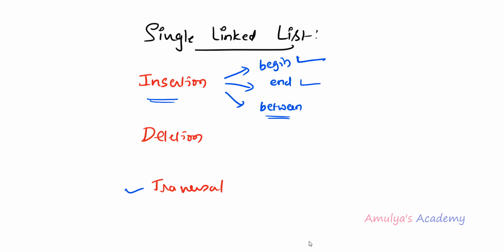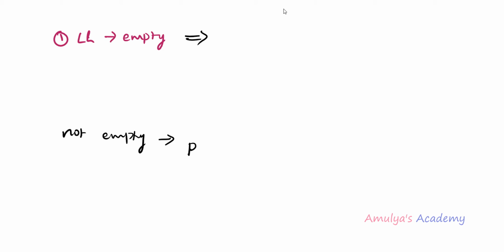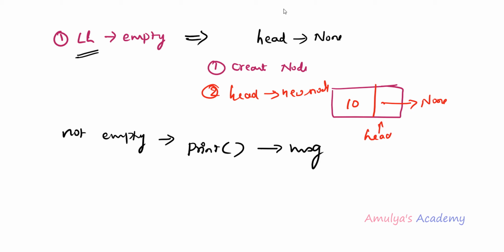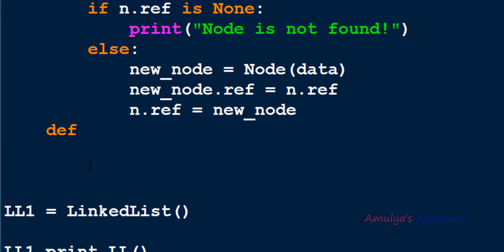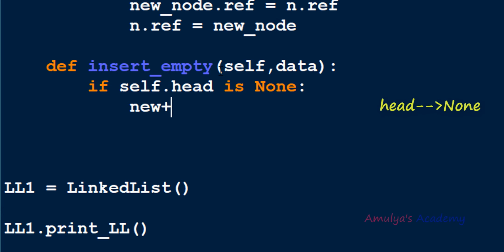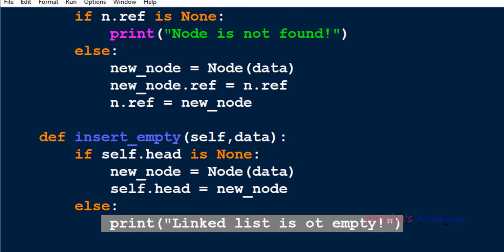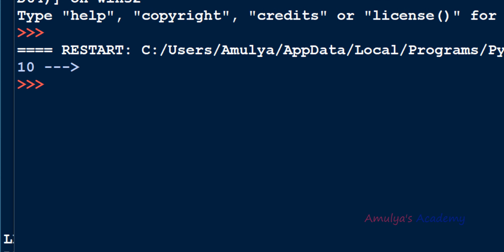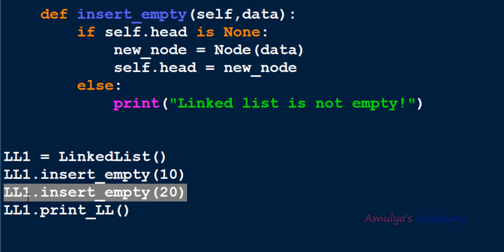Inserting/Adding Elements To The Empty Linked List | Python Program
In this Python Programming video tutorial you will learn about how to implement Linked List data structure in python in detail.

Linked List is a linear data structure made up of chain of nodes in which each node contains a data field and link or reference.

To implement Singly Linked List we are using class concepts here.

Program:
def insert_empty(self,data):
        if self.head is None:
            new_node = Node(data)
            self.head = new_node
        else:
            print("Linked List is not empty!")